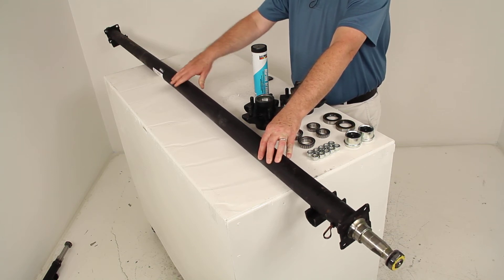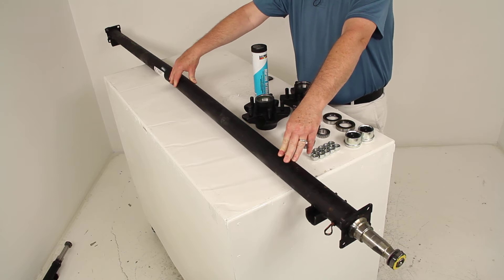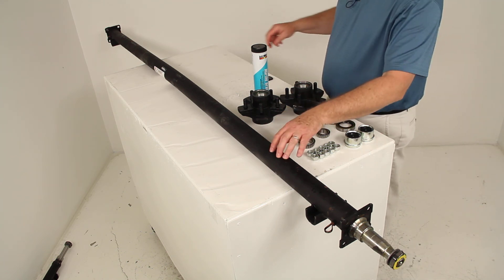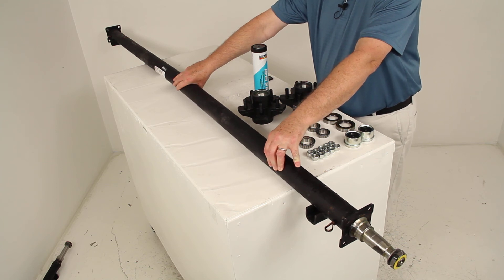etrailer | Dexter Trailer Axle w/ Idler Hubs: The Breakdown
Today we're going to review part number 35545I-EZ-89. This is the Dexter Trailer Axle with the Idler Hubs. The bolt pattern is a 5 on 4 1/2 inch bolt pattern. It's an easy lube design and has a 3500 pound weight capacity. Now this Axle being will act as part of your trailer suspension system. It is used to replace an axle on your trailer and it's made of a high strength steel construction. Now this is a under slung design. If you can see the spring seats on each end are welded to the under side of an axle for mounting your lease springs to. The under slung design will give you a low ride height which makes it easier to load and unload your trailer. Now you might notice in the very center here, there's a bend near the center of the axle, this is what ensures the proper camber angle.

Basically each axle manufacture to create a certain camber angle. This will ensure that the angle of the wheels is correct for your towing needs. Each axle is made so that your trailer's tires will run along the pavement evenly with contact across the whoIe width of the thread. The result is an excellent straight line acceleration for steady in line tracking. Having the center of the axle a bit higher and the sides bent lower allows the axle to give just enough when you put a load on your trailer. That load would push down on that and even that out and give you the correct contact patch of your tires. Now this does include the straight easy lube spindles on each end if you can see here and it also includes the spindle knot, the D washer and the knot retainer.

There is no drop to these spindles. At the very end, this is a easy lube design, so there's an easy lube zerk fitting, it's a grease zerk fitting that you attach a grease gun to and that would lube the bearings that are installed on here. Now the spring seats right here and the spindles and these break mounting flanges are all welded on. Now this part does come with these cast iron idler hubs which are sturdy and durable. Now the idler hubs do not have breaks so you won't be using these break mounting flanges, those would be used . those in the wiring that's included here would be used if you're wanted to eventually down the road upgrade to putting electric breaks on the axle itself. This part number actually just comes with the idler hubs. Now the bearings, as you see here, the inner and outer bearings are all included.

The races are already pre-installed into the idler hubs themselves, the grease seals, the grease caps and these are the easy lube that have the rubber plug that comes up so you can access the zerk fitting, they are all included. Comes with the 10 1/2 inch log knots and this marine grade wheel bearing grease is also included. Now the capacity on this is, its weight capacity is 3500 pounds. There are some measurements on this axle with . there's multiple ways you can measure the length of an axle beam but the hub face to hub face and spring center to spring center lengths are your most accurate. Hub face would be when you put these idler hubs on and connect them all down. If you'd measure from the length of ...

measure from the base of 1 wheel stud to the base of the wheel stud on the other side, that would give you the hub face to hub face measurement and I'll do that just right now. I don't have the hubs on but just to give you an idea of the length once they would be installed. it's going to give you 89 inches, would be your hub face to hub face length. Now the other most accurate measurement would be the spring center to spring center length and that's basically right here. The approximate width of your trailer is measured from the center of 1 spring seat on 1 side to the center of the spring seat on the other side. Again if we just run center spring seat to center here, it's 74 inches. Now there's also another measurement which is the break mounting flange to the break mounting flange. Now that is not as accurate as the first 2 I mentioned to you but I'll still give it to you. It's good to use if you're replacing an axle you have on there. It's going to be 82 5/8 inches. Now on these idler hubs, these are a 5 log 4 1/2 inch bolt pattern hub. They do come with the half inch log knots that bolt them onto and they will use a wheel size anywhere from 13 inches on up to 17 1/2 inches. Now the 2 big outer diameter on this axle is 2 3/8 inches. The spindle size is 1 1/16 inches. The break flange configuration, if you go to use this down the road and want to put electric breaks on it is a 4 bolt configuration. And that should do